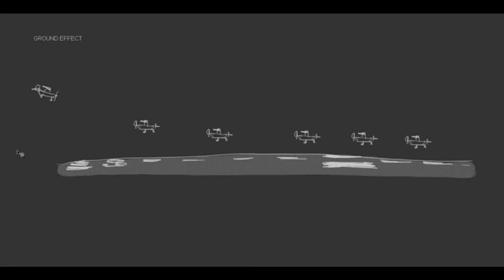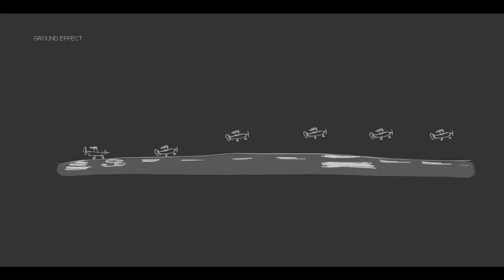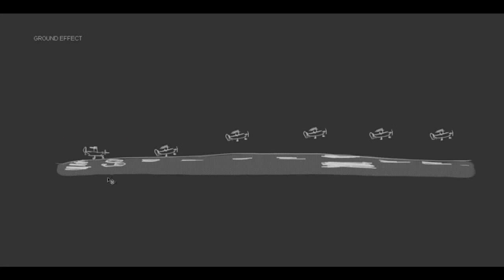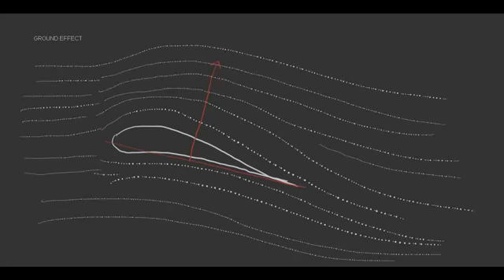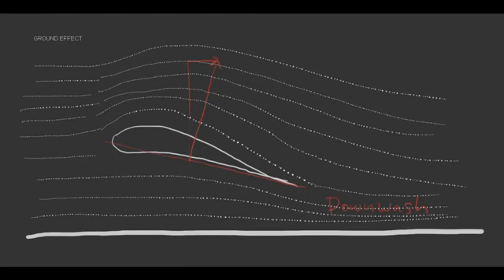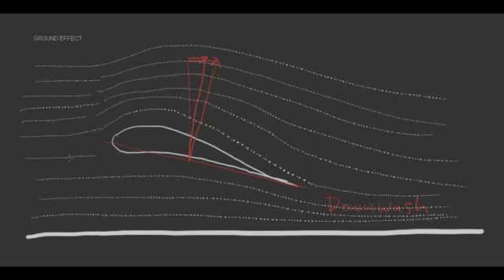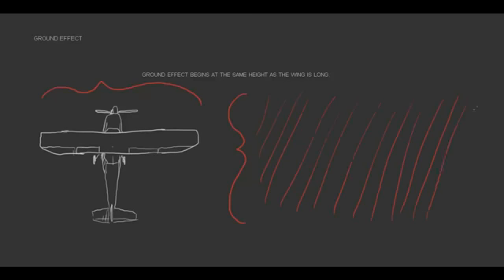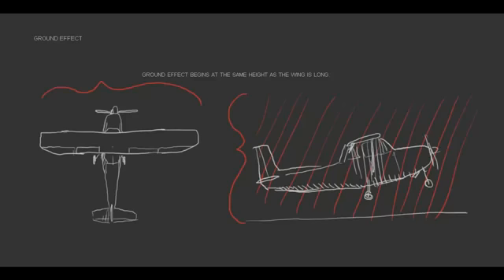Aerodynamics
Ground effects